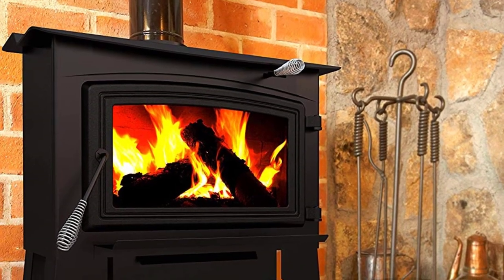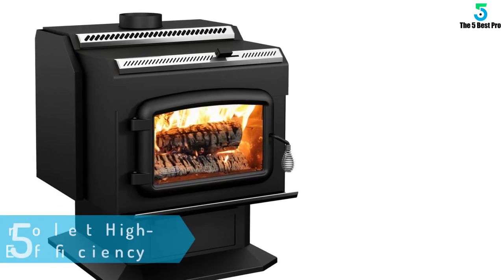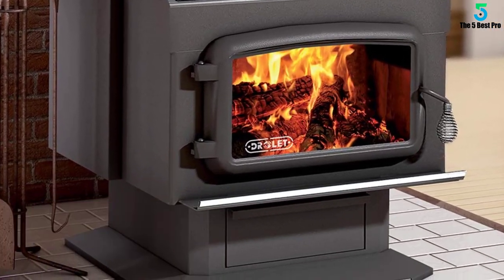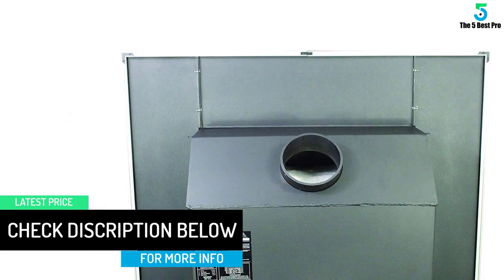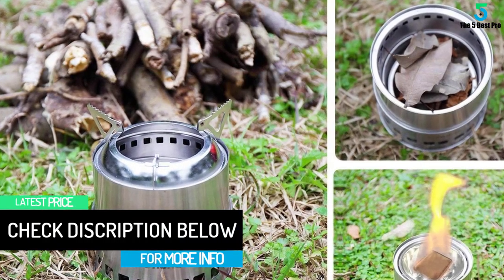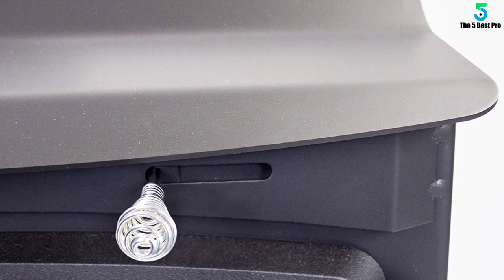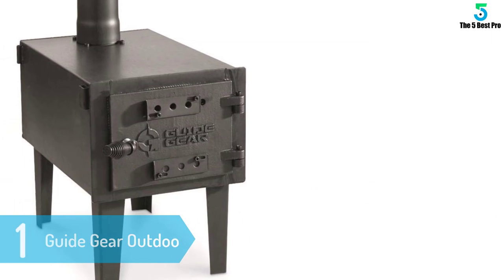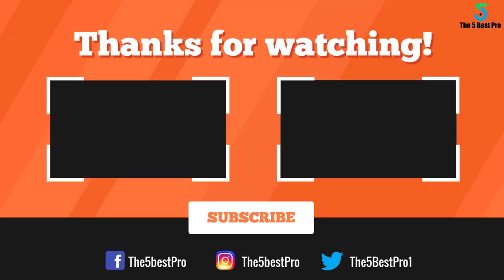Top 5 Best Wood Burning Stove in the World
▶️ 5. Drolet High-Efficiency Wood Burning Stove.
▶️ 4. Vogelzang TR004 Colonial EPA Wood Burning Stove.
▶️ 3. Ohuhu Wood Burning Camp Stove.
▶️ 2. Pleasant Hearth 1,800 Sq. Ft. Medium Wood Burning Stove.
▶️ 1. Guide Gear Outdoor Wood Burning Stove.